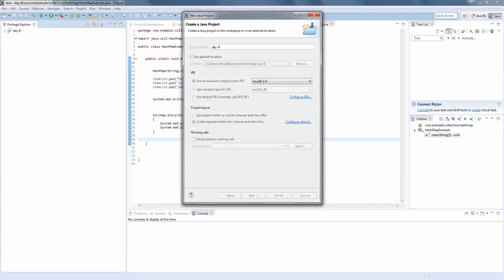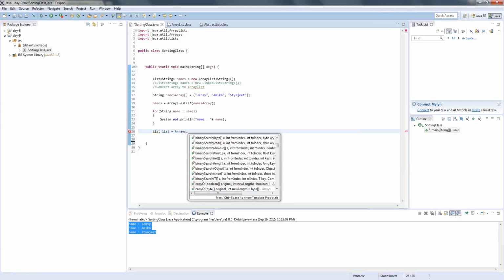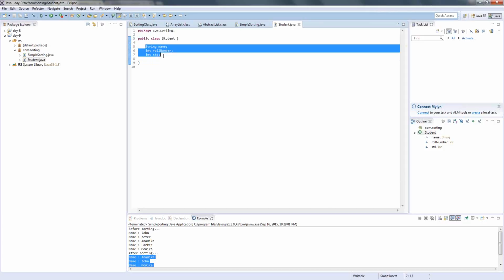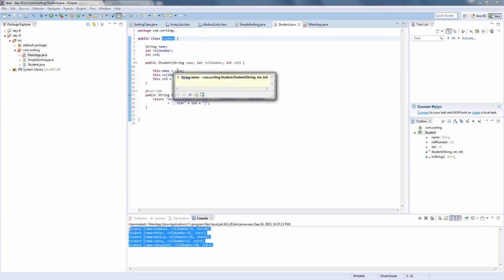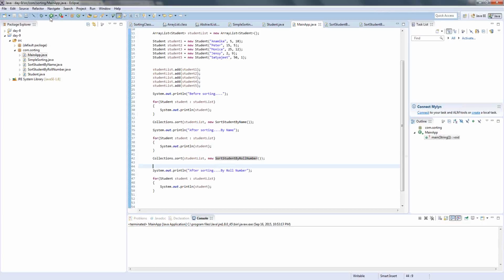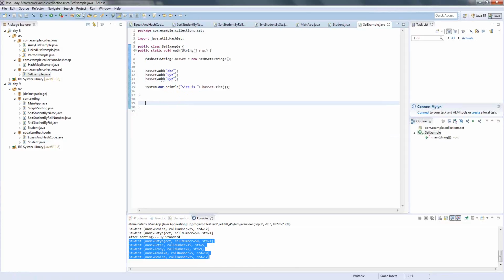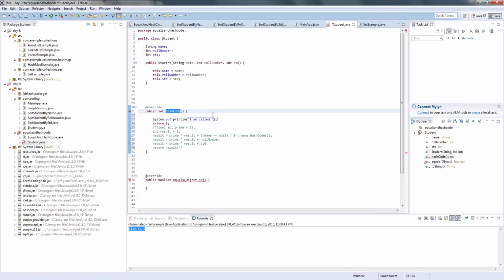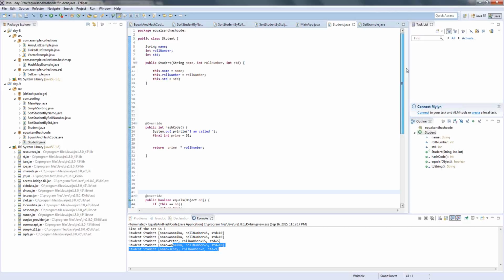Collections Sorting- Comparator